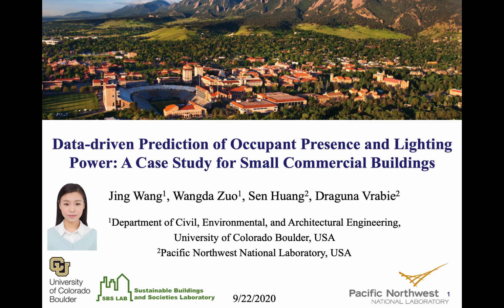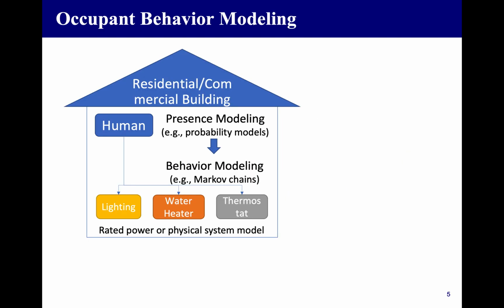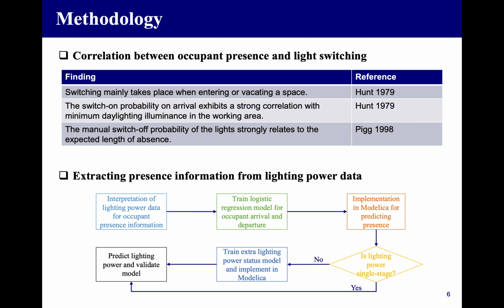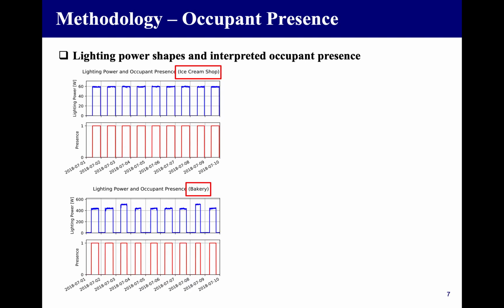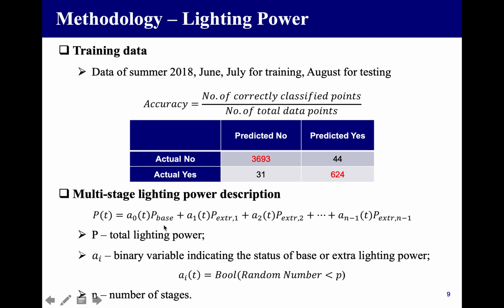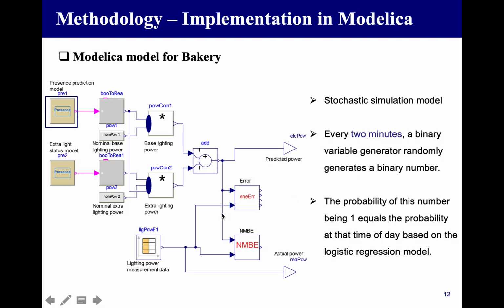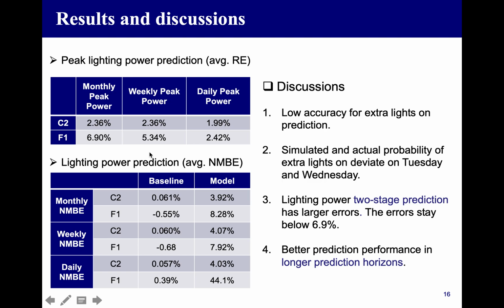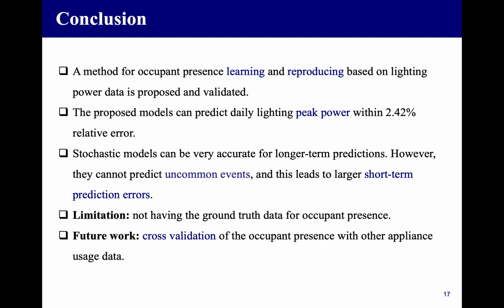AMC 2020 - Thermofluid Systems & HVAC, P2: Jing Wang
Thermofluid Systems & HVAC
Data-driven Prediction of Occupant Presence and Lighting Power: A Case Study for Small Commercial Buildings

Commonly used deterministic methods are unable to capture the randomness in occupant behavior and its impact on electric power consumption. In this paper, we propose a new data-driven model to capture occupant behavior in a stochastic manner. Unlike existing models and prediction tools, this new model does not require occupant presence data and can learn occupants’ arrival and departure time based on lighting power consumption data, which is more readily available than occupant presence data. We applied this occupant behavior model to lighting power consumption prediction and implemented the entire prediction process in Modelica. We then validated the Modelica model by comparing the predicted daily, weekly and monthly peak lighting power with measurements from two small commercial buildings. The results suggest that the prediction matches the measurement within acceptable deviations of 7%. The results also indicate that the proposed stochastic model performs better for long-term prediction of lighting power (monthly and weekly) than the short-term (daily).